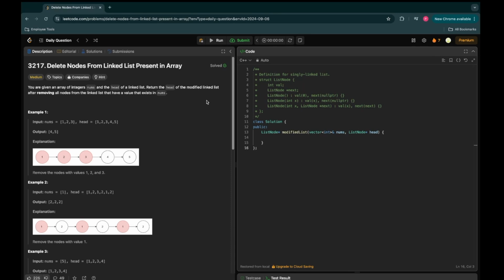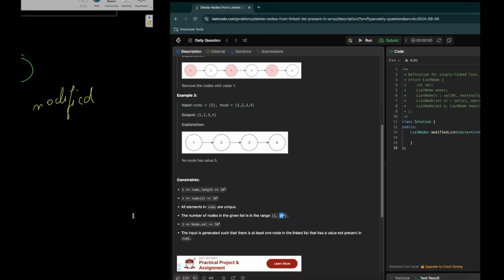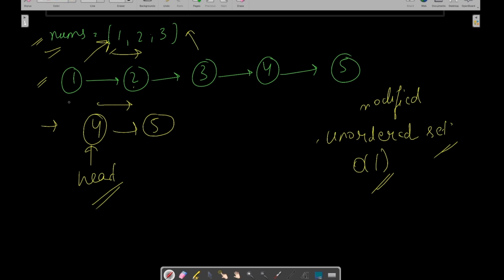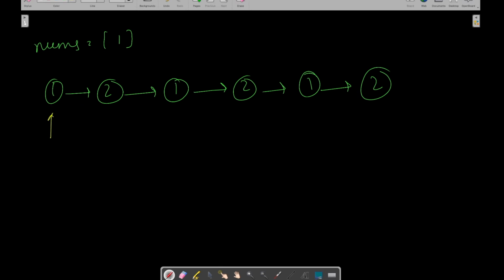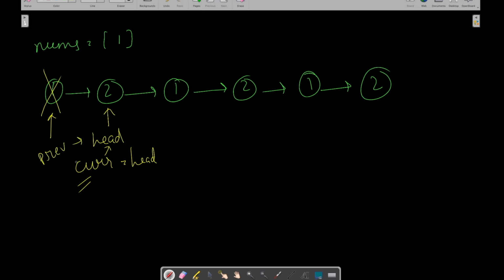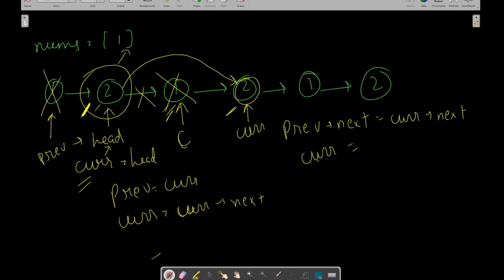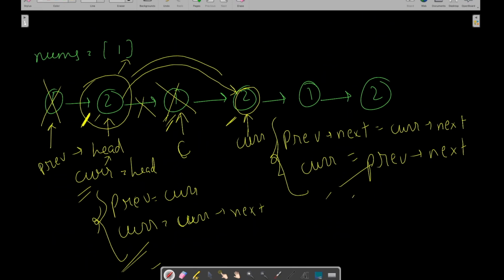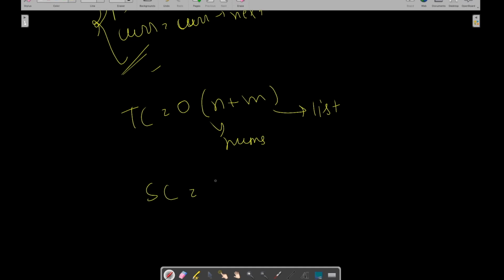3217. Delete Nodes From Linked List Present in Array | Hash Set | O(n) | Leetcode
3217. Delete Nodes From Linked List Present in Array | Linked List | Hash Set | O(n) | Leetcode

In this video, I'll talk about how to solve Leetcode 3217. Delete Nodes From Linked List Present in Array